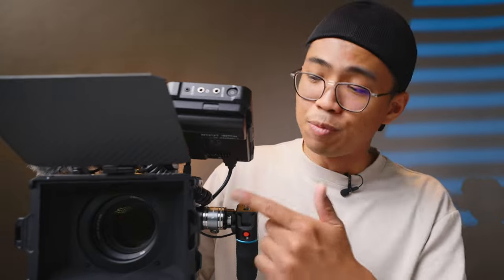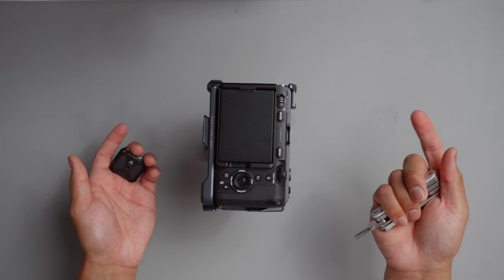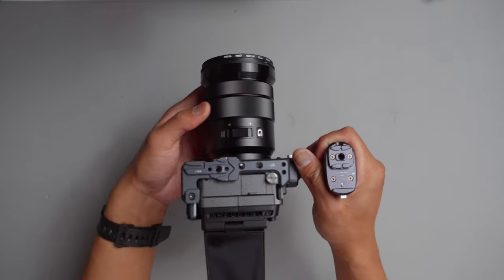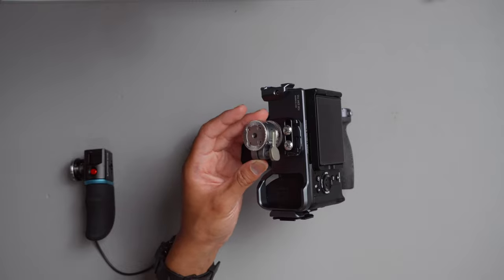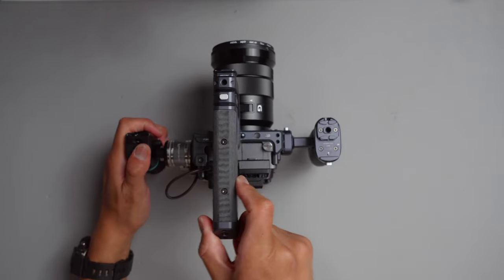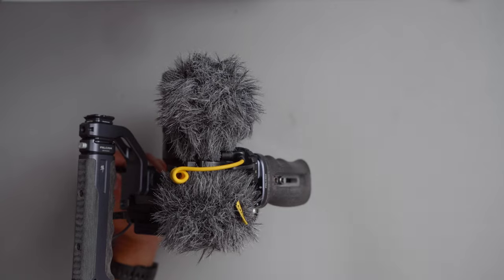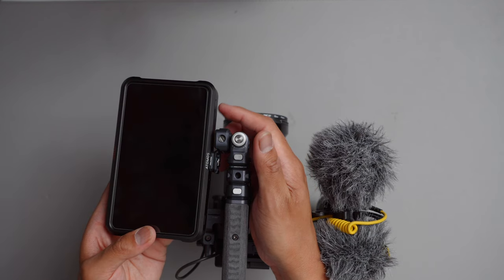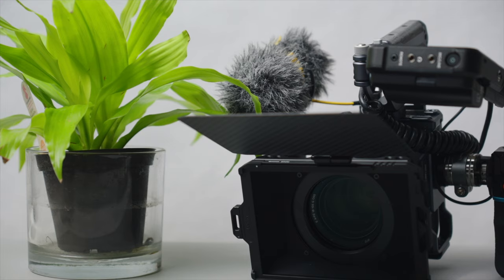Sony FX30: The Vertical Rig | Falcam Cage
Sony FX30 Vertical Rig tutorial and explainer for easier shooting experience.

Sony FX30
Sony 18-105mm
Matte box

Side Handles -
Camvate Rosette Mount
Kondor Blue Quick Release, Left

Top Handle Accessories -
Falcam Top Handle
Atomos Ninja V
Dual Quick Release

Audio
Deity D4 Duo
Falcam Cold Shoe
Small Rig Cold Shoe

00:00 - Vertical Rig
00:17 - Cage
00:54 - Base Plate
01:20 - Side Handles
03:22 - Top Handle
03:47 - Audio
04:37 - Monitor
05:51 - Mattebox